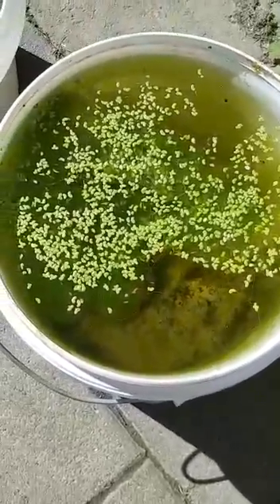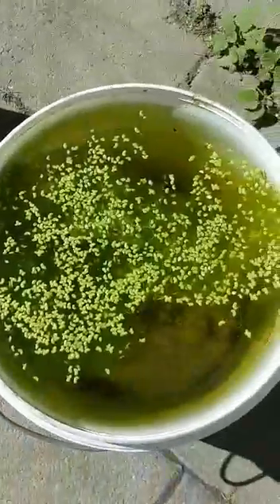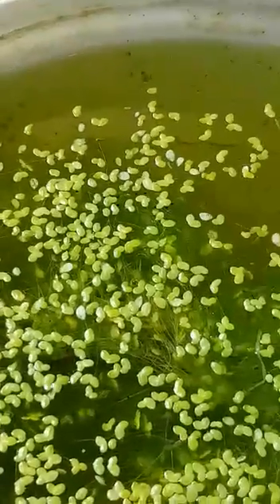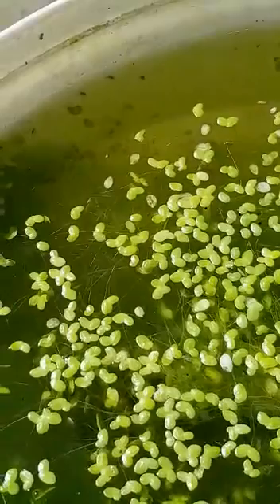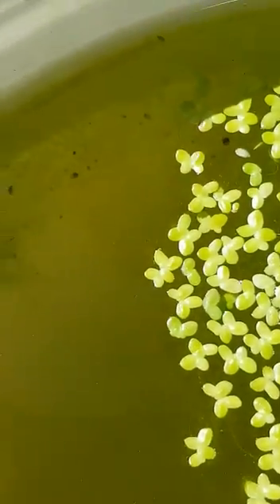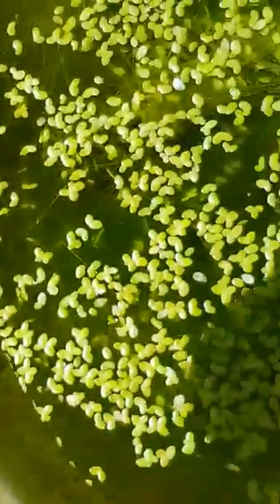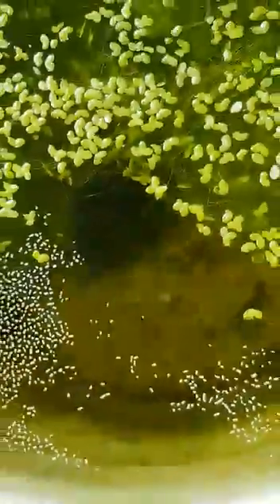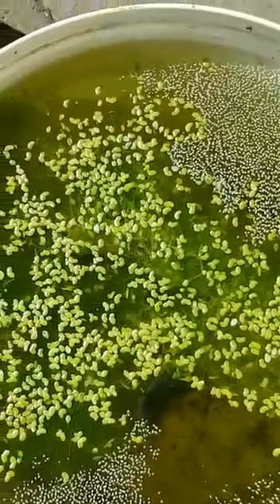Easy how to multiply your Daphnia culture and build a healthy colony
Building a Daphnia colony was pretty easy - with just a few Daphnia to start with. These are tiny water fleas and the fish love them. They keep the pond water clean and provide a healthy diet for your fish.
This is what I did...surely there are other ways to do this!